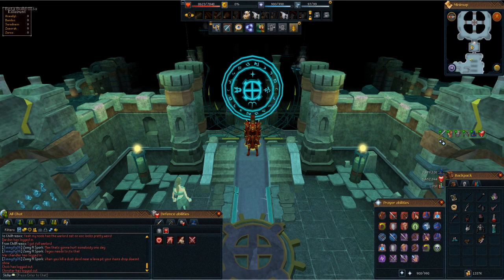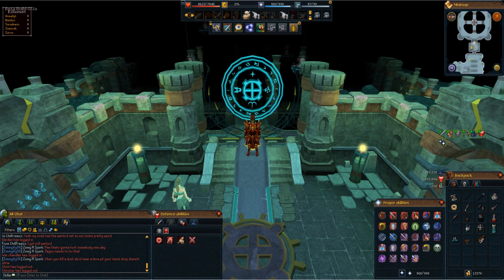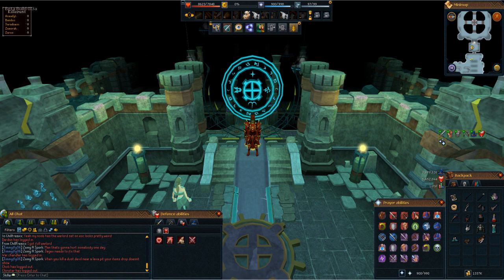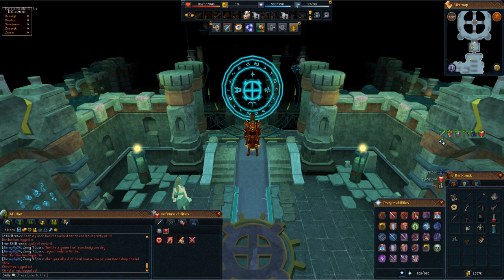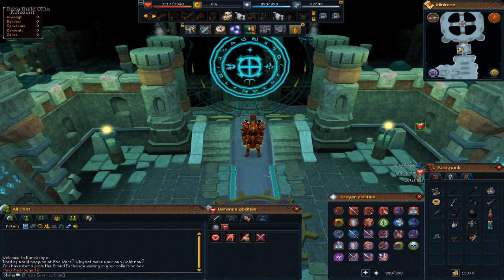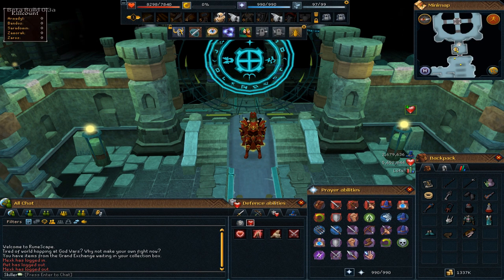Skiller's PvM / Bossing Interface Setup - RuneScape Competition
~ Join "Skiller" Friends Chat in-game to Chat! ~

The reason I'm speaking so fast is because the whole video and explanation had to be done in a minute or so. Was going to keep it Private but I figured I might as well show you guys my interface that I made for the competition and why I did what I did. Hope you enjoy. :)

Video Transcript:

What is up Jagex, Rogie here!
This is my PvM (high level bossing) based Interface setup

- All important combat stuff very easily visible;
- Action bar neatly placed at the top of the screen, minimal obstruction caused.
- - This allows the player to quickly look up to see important statistics such as HP/Prayer points as well as if any abilities are on cooldown
- Inventory and Prayers easily accessible, no scrollbar for minimal obstruction.
- Prayers easily accessible for intense prayer switching situations like Jad.
- Ability book to allow speedy access to non-action bar abilities (EG: Healing)
- Chat easily visible incase a distressed clannie is stuck in an ice prison!
- Buffs/Debuffs and xp easily visible by the inventory to allow quick action opon debuffs.
- Non clickable interface such as grave timer just below map incase the distressed clannie in an ice prison is you!
- Optimum screen size flexibility allows the interface to be used on even smaller screens!